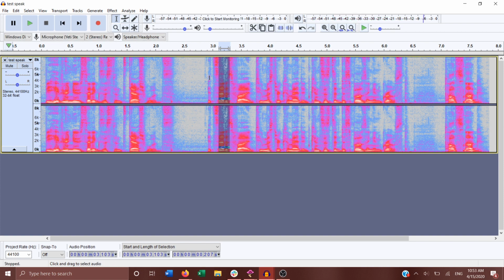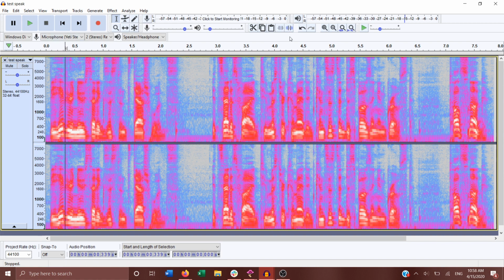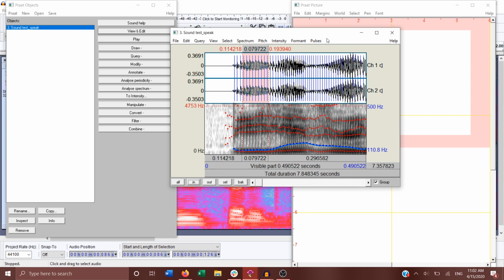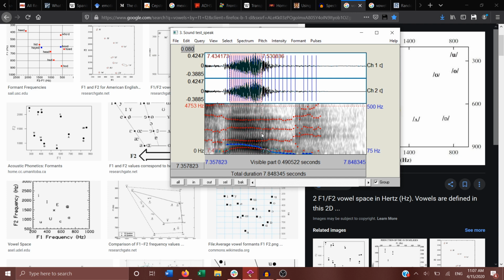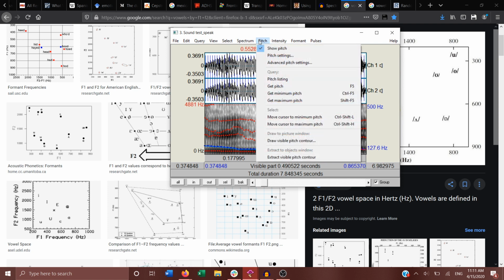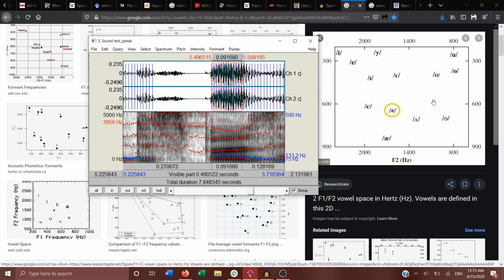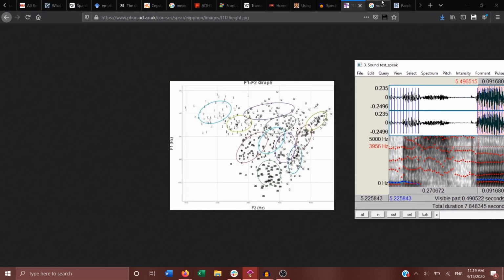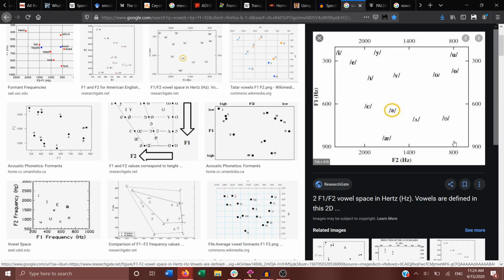Audacity and Praat Module 4